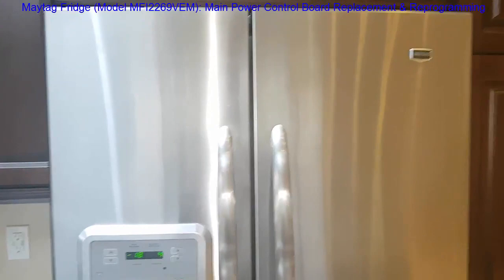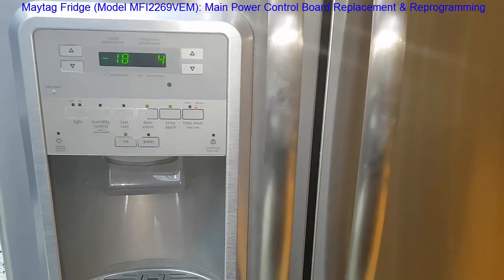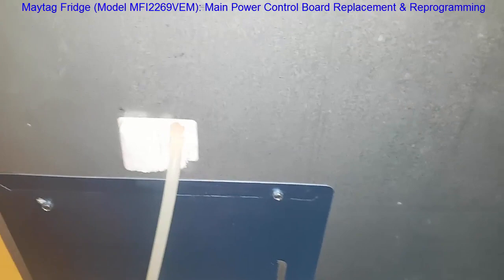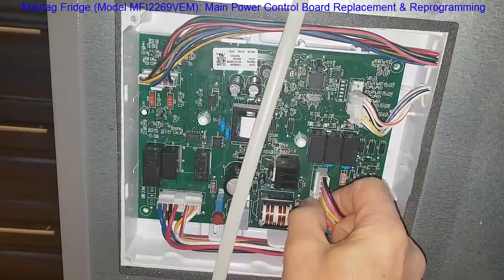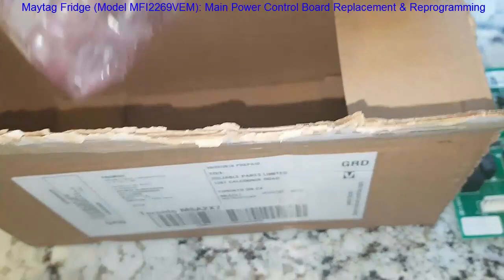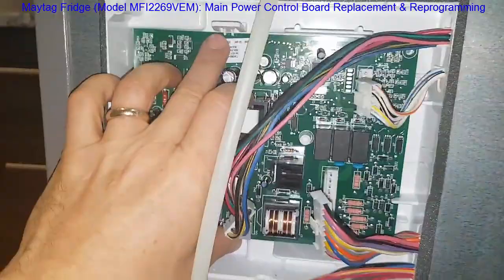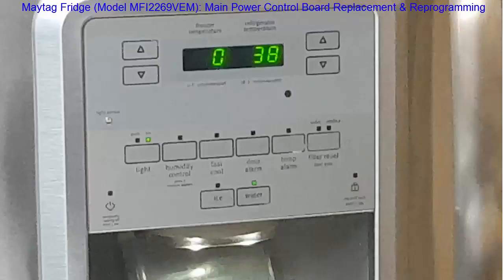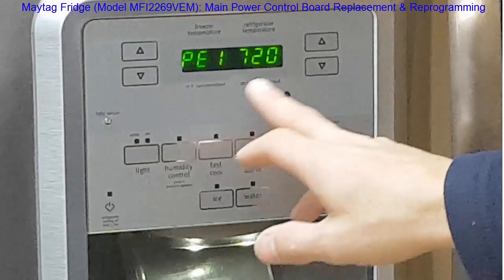Maytag Fridge - Main Power Control Board Replacement and Reprogramming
This video shows how to replace and reprogram the Main Power Control Board for a typical Maytag Fridge.

The fridge in the video is a Maytag Model MFI2269VEM5

The Power Control Board Part No. is W10312695

Cost of replacement board $152.72 + 19.85 HST (Total Cost $172.57).

Replacing this board fixed my fridge which was no longer providing any cooling for the freezer or refrigerator compartments.